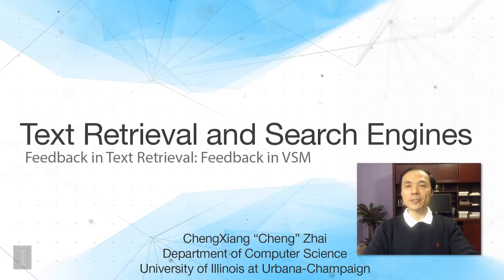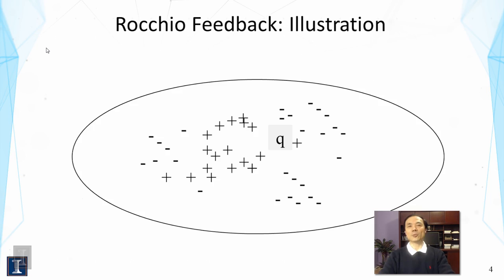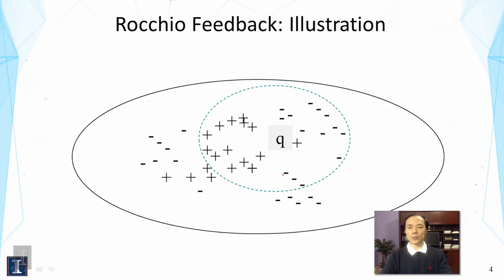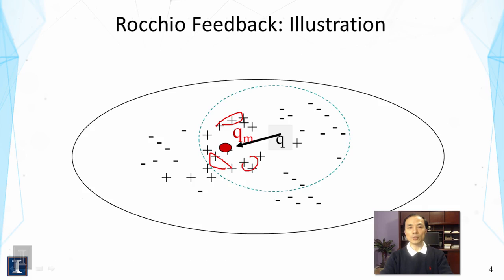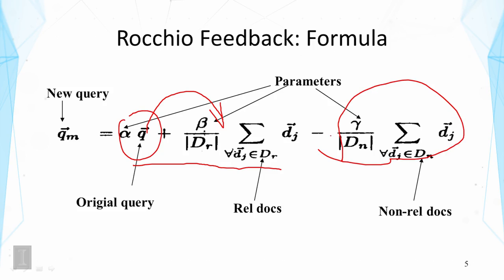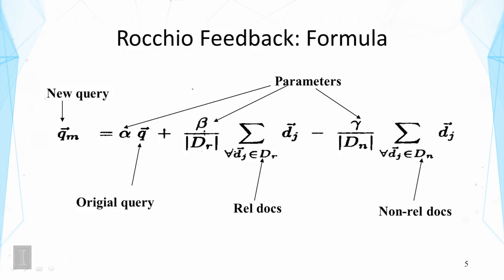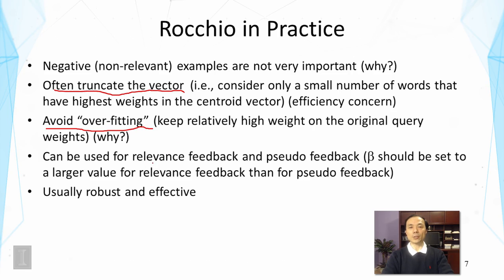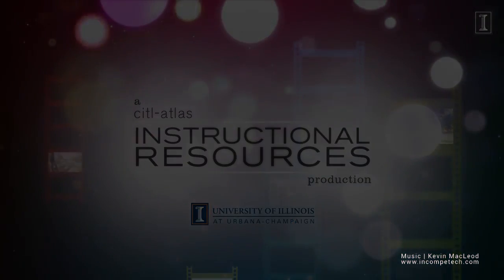Lesson 5.2: Feedback in Vector Space Model - Rocchio - Text Retrieval and Search Engines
Link to this course:
Data Mining  Specialization
Recent years have seen a dramatic growth of natural language text data, including web pages, news articles, scientific literature, emails, enterprise documents, and social media such as blog articles, forum posts, product reviews, and tweets. Text data are unique in that they are usually generated directly by humans rather than a computer system or sensors, and are thus especially valuable for discovering knowledge about people’s opinions and preferences, in addition to many other kinds of knowledge that we encode in text.

This course will cover search engine technologies, which play an important role in any data mining applications involving text data for two reasons. First, while the raw data may be large for any particular problem, it is often a relatively small subset of the data that are relevant, and a search engine is an essential tool for quickly discovering a small subset of relevant text data in a large text collection. Second, search engines are needed to help analysts interpret any patterns discovered in the data by allowing them to examine the relevant original text data to make sense of any discovered pattern. You will learn the basic concepts, principles, and the major techniques in text retrieval, which is the underlying science of search engines.
Information Retrieval (IR), Document Retrieval, Machine Learning, Recommender Systems
Excellent ! Well organized, presented with aptitude to detail. Definitely will recommend and take further units in this specialization.  Thanks Prof,Excellent Course for Computer Science Enthusiastic.  Must and Highly recommend course for all Computer Science and Information technology Aspirant
In this week's lessons, you will learn feedback techniques in information retrieval, including the Rocchio feedback method for the vector space model, and a mixture model for feedback with language models. You will also learn how web search engines work, including web crawling, web indexing, and how links between web pages can be leveraged to score web pages.